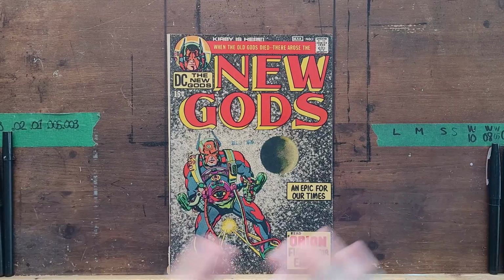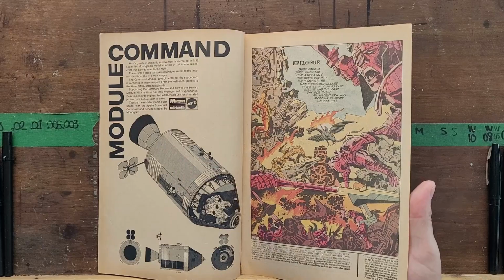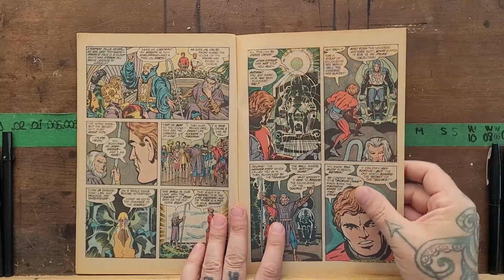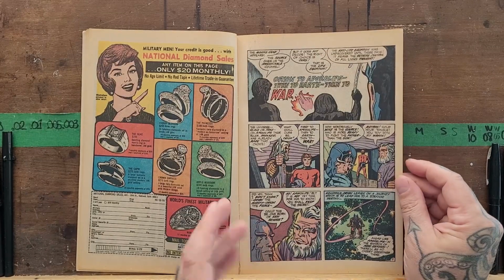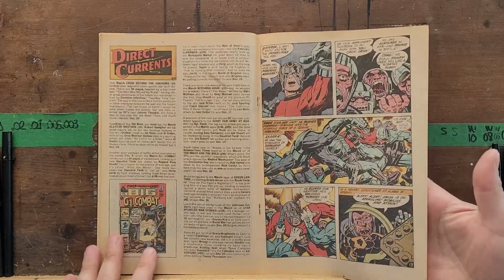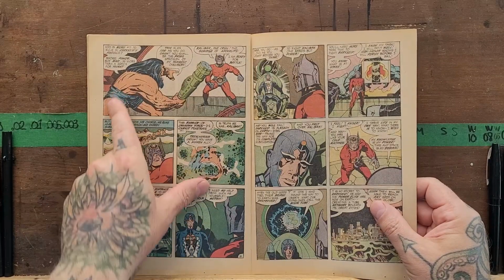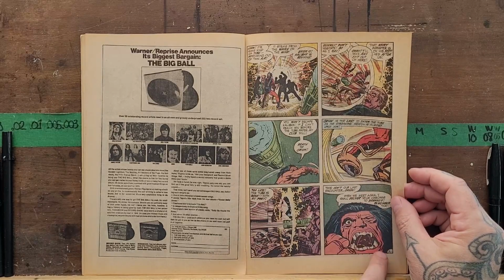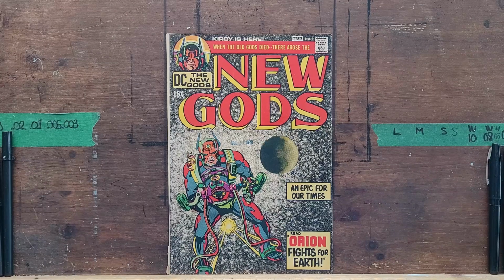BBR377: KIRBY'S 70s epic really kicks off with THE NEW GODS 1!!!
Myth meets science-fiction through KING KIRBY'S hands!!!
KINGCOMICS.CA
Facebook: MAX REX or BIGG BABY
Produced, mixed and mastered by ALAIN LONDERO